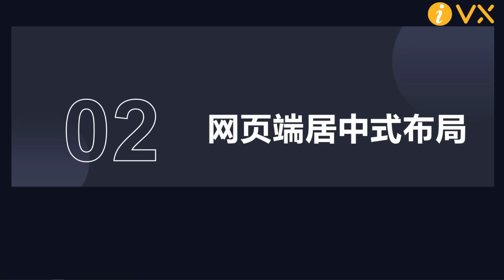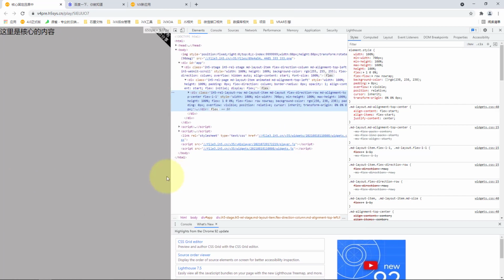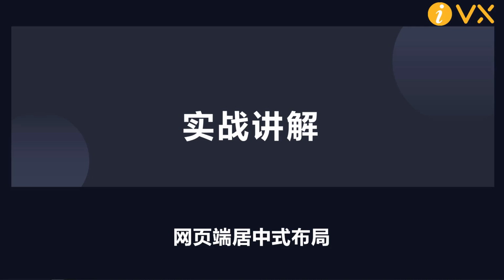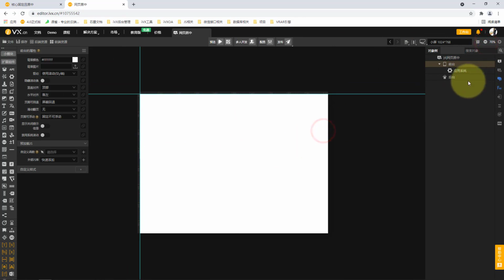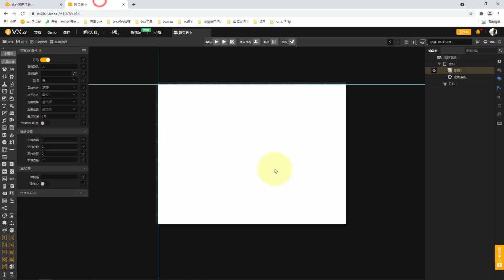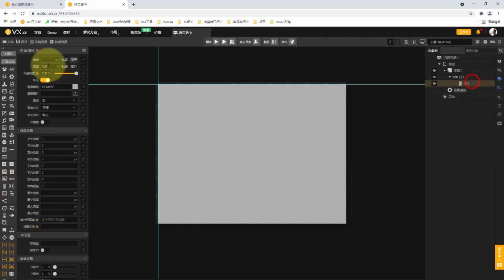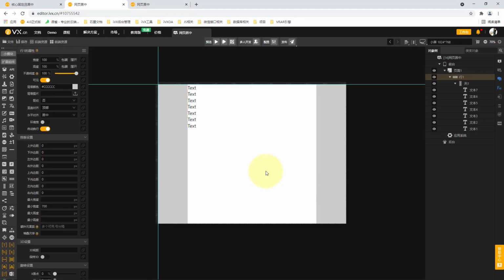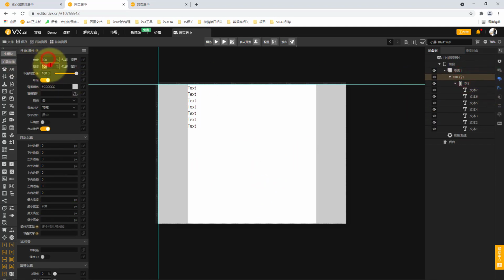26 363 Classical model Page centered layout (English Dubbed)